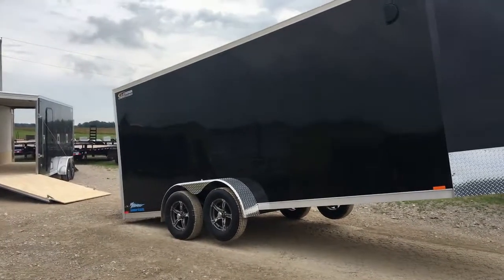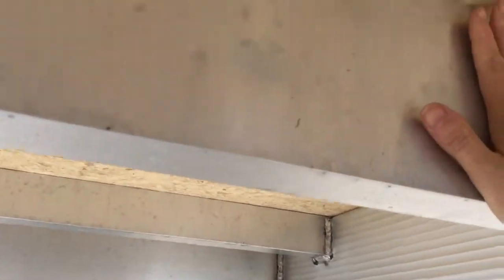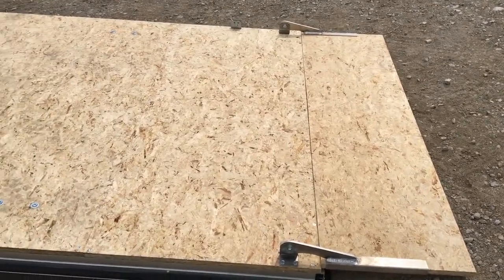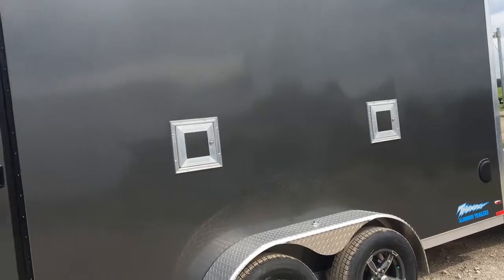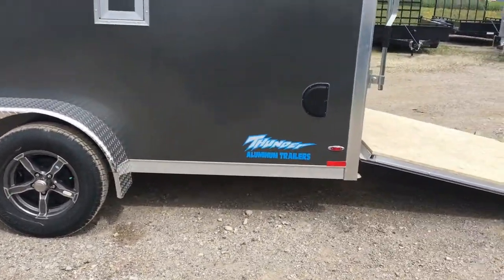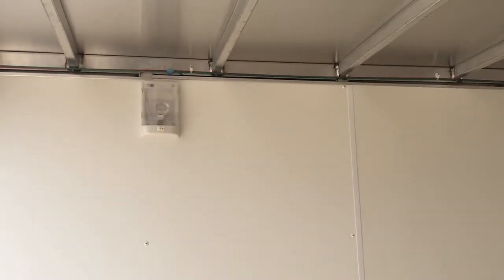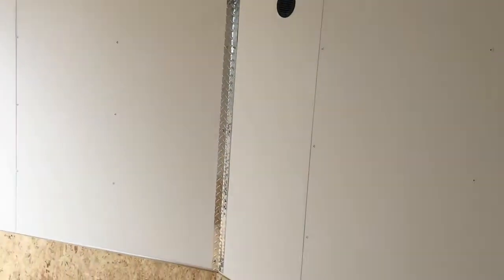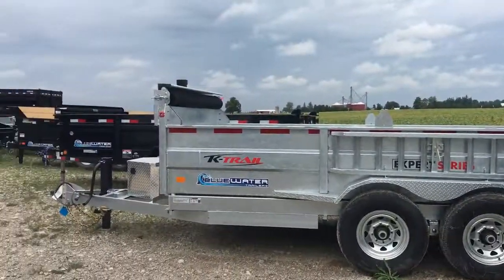Thunder Snowmobile Trailer